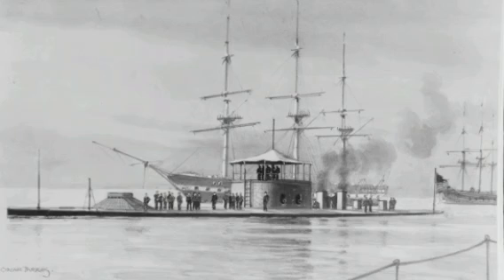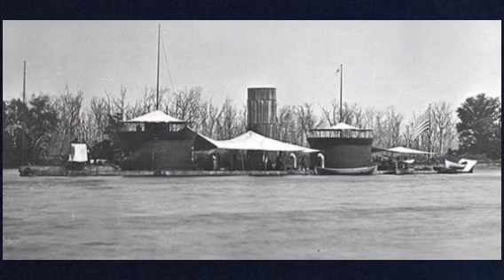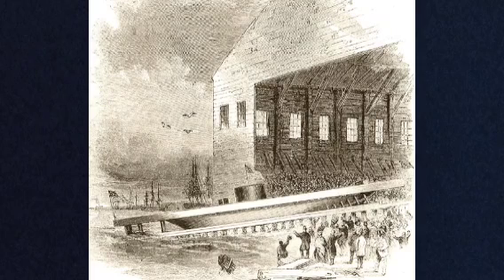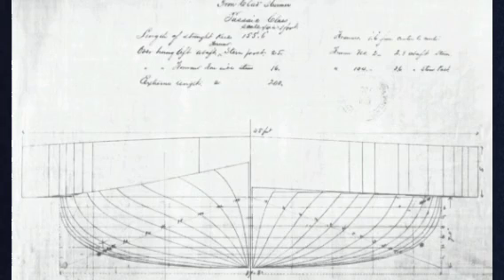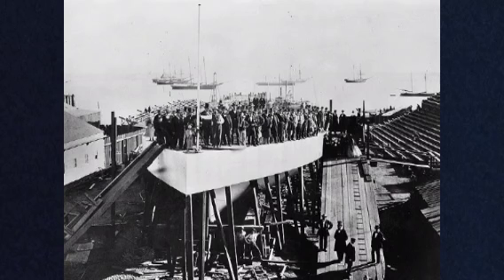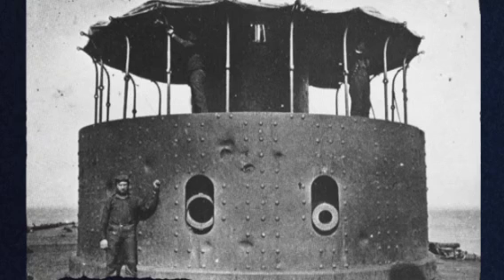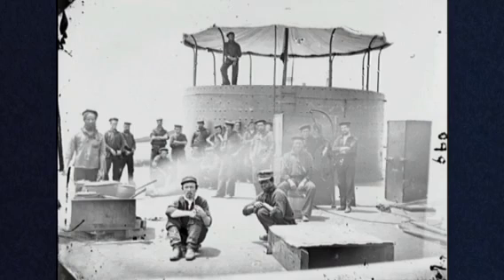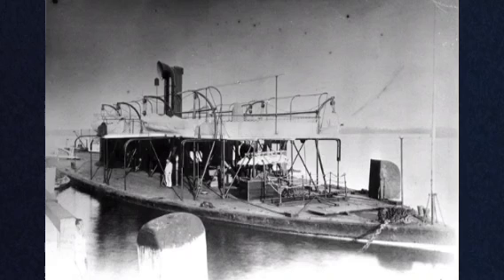Developing Passaic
Today, we look at the second Monitor type vessels constructed for the United States Navy. Enjoy the video.